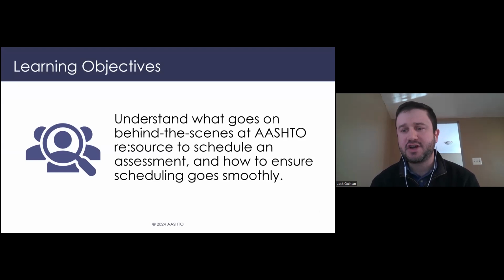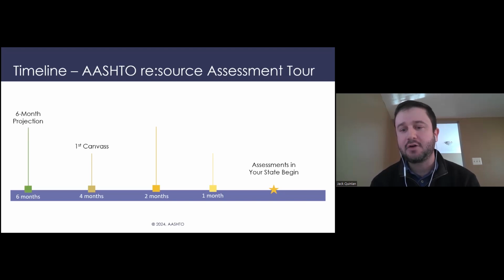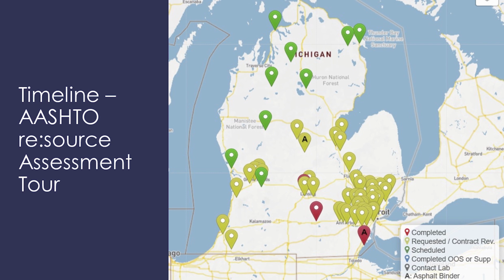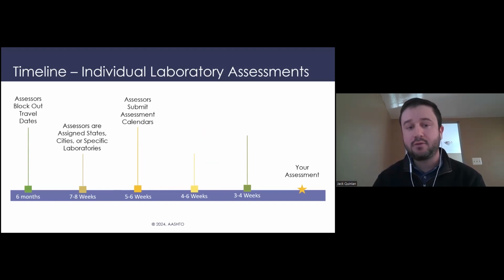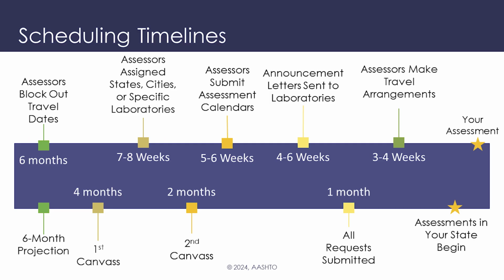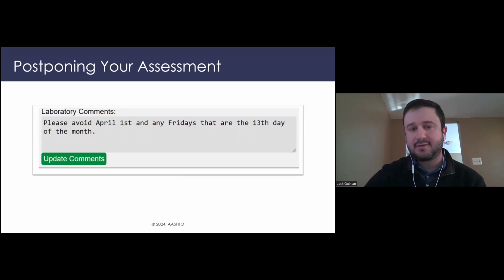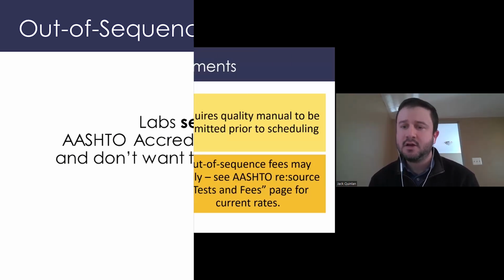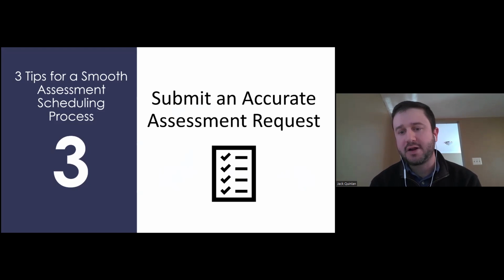AASHTO re:university Webinar Series: A Behind the Scenes Look at Assessment Scheduling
Recorded January 11, 2024. At the end of the webinar, attendees will have a better understanding of all that goes on behind-the-scenes at AASHTO re:source in order to schedule an assessment at their facility, including what laboratories can do to ensure that scheduling their assessment is as smooth as possible.